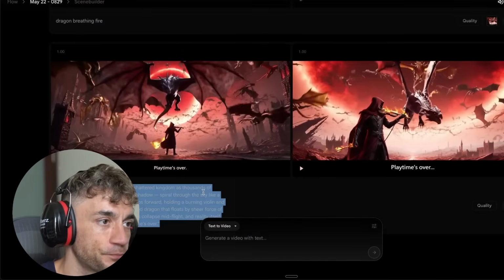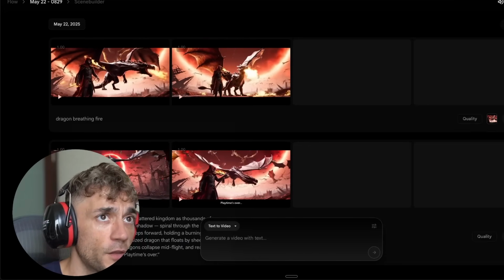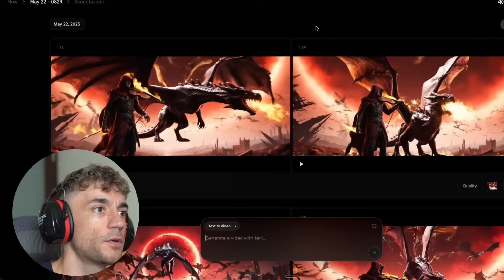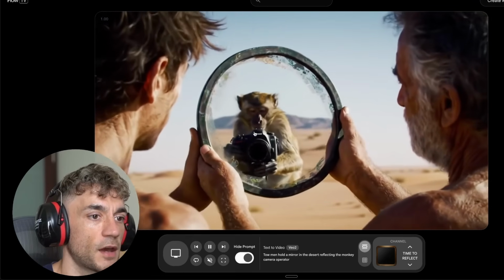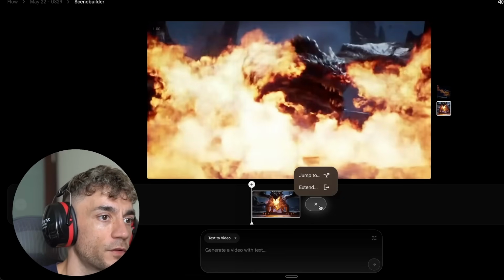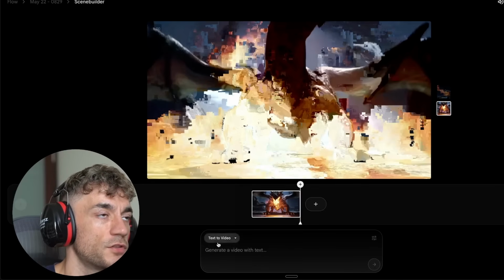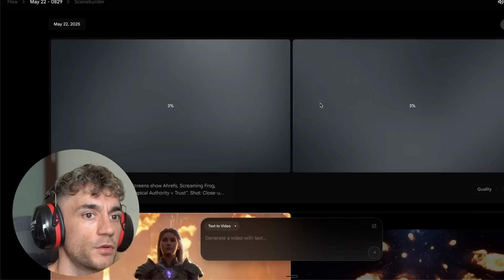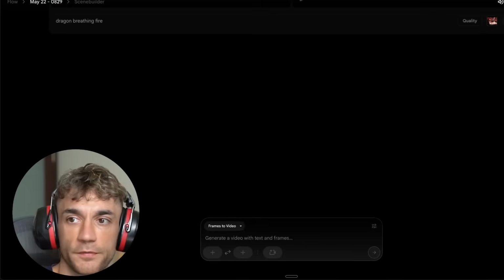Google Veo 3 is INSANE 🤯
Unleashing the Power of Google Veo 3: Create Stunning Fantasy Movie Trailers with AI!

In this episode, discover the groundbreaking Google Veo 3, a new tool that allows you to generate high-quality video scenes, including fantasy movie trailers, with simple prompts. Witness the creation of dragons that surpass CGI quality, lip-syncing characters, and entire narratives all with just your keyboard. Explore the functionalities of Google Veo 3 and Flow, and see a live demo of creating scenes, generating scripts, and producing content. Also, learn about the AI Success Lab and the AI Profit Boardroom for in-depth training and community support.

00:00 Introduction to Google Veo Three
00:19 Testing Veo Three: Comedian Example
01:53 Creating Fantasy Scenes with Veo Three
04:09 Generating Scenes with Chat GPT and Flow
05:33 Using Gemini for Video Generation
07:54 Advanced Scene Management and Customization
10:07 Creating YouTube Shorts with AI
12:52 Exploring More Examples and Use Cases
17:13 Conclusion and Community Resources